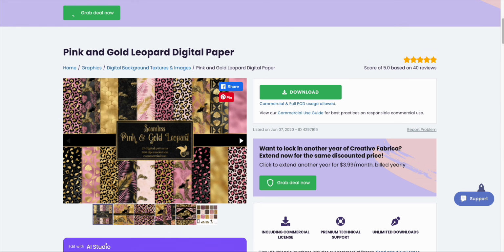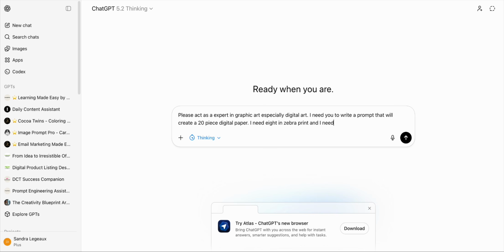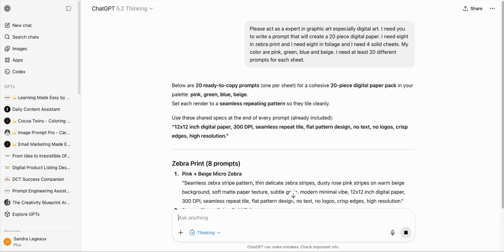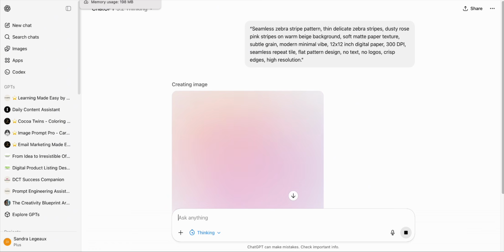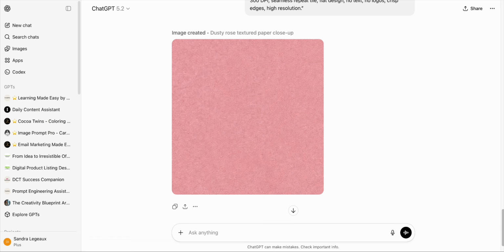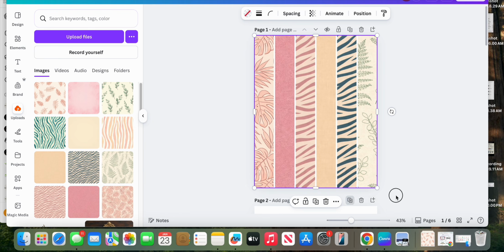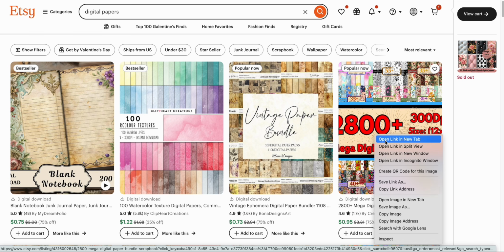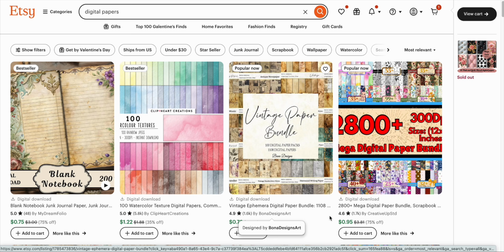I Tried ChatGPT + Artistly for Digital Papers… Here’s What Actually Worked!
In this Artistly tutorial, I show you how I create digital papers using ChatGPT image generator prompts, plus how to use Creative Fabrica images after you purchase them. You’ll also see a quick comparison of what works best and how to set everything up in Canva so your digital paper pack looks clean and professional. This guide will help you turn your creativity into profitable income streams.